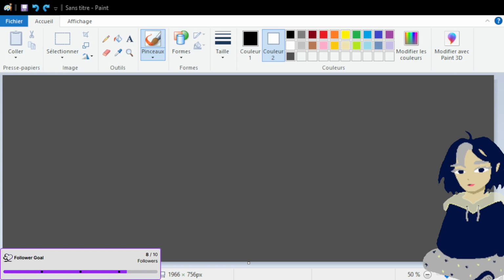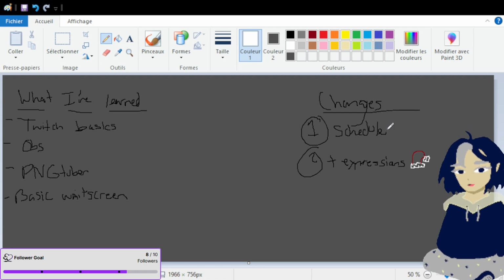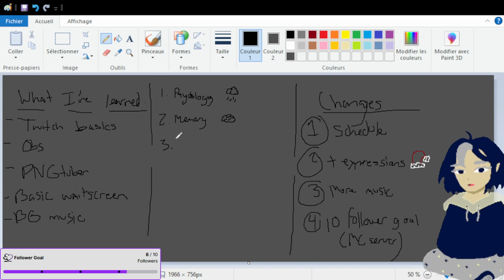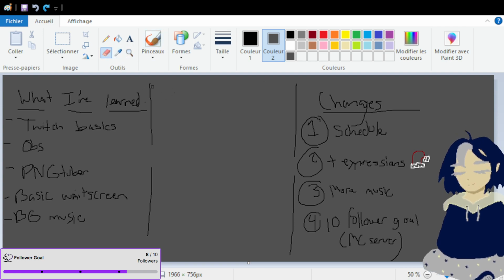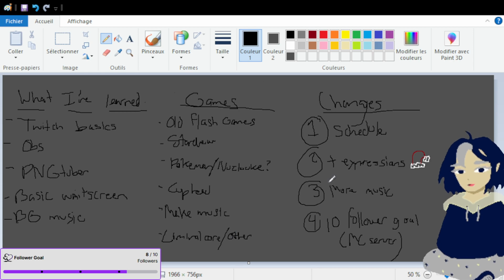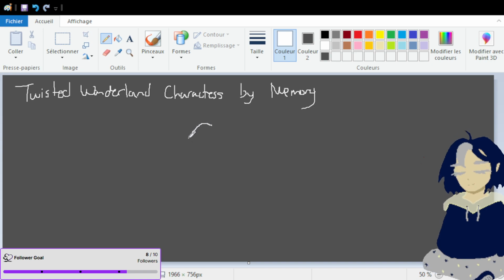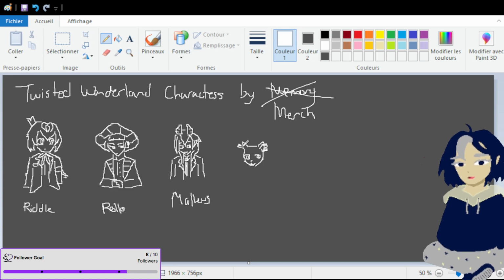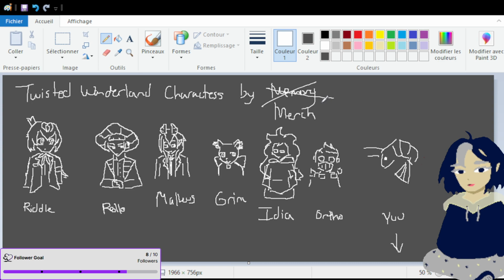Help me MsPaint, you're my only hope!-Chatting, Drawing and the future of Serena Steam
Broadcasted live on Twitch on December 12th 2025-- Watch live